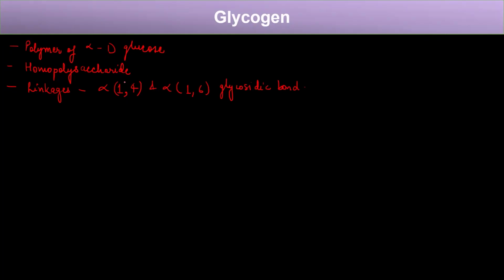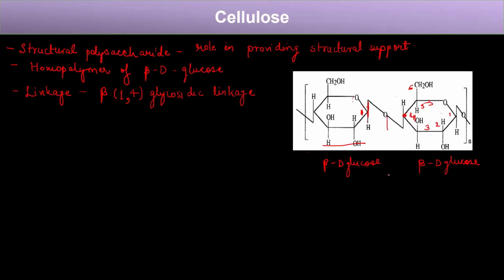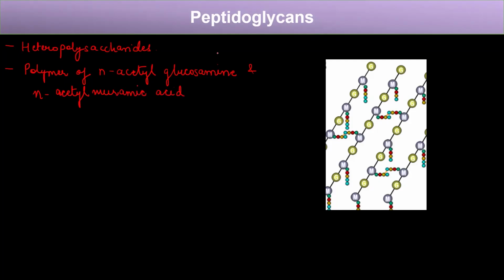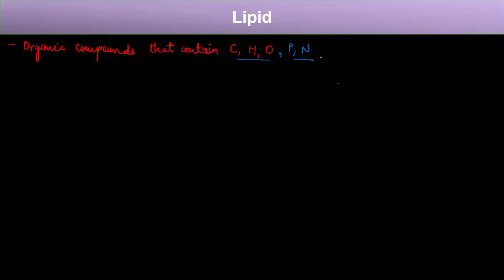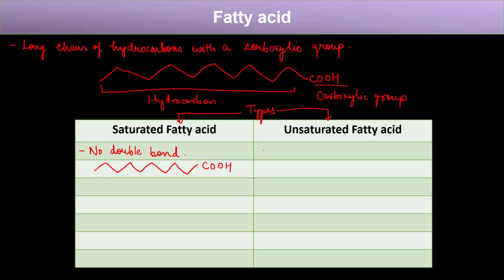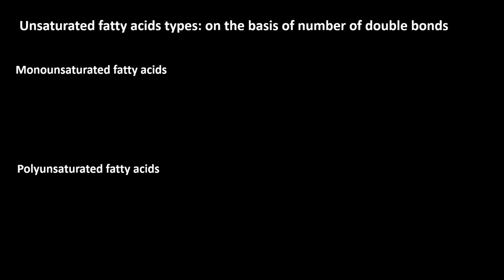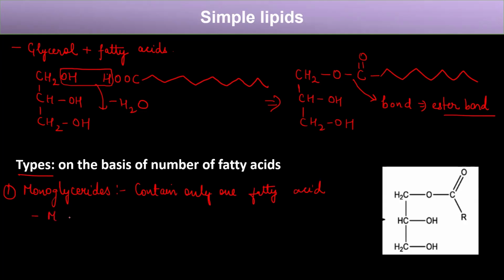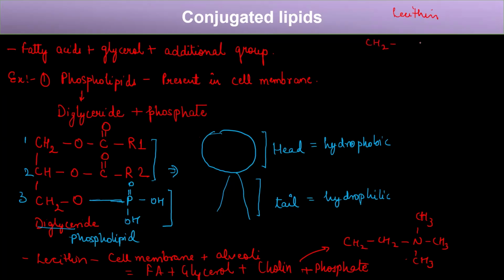Biomolecules | Lecture 9 | Class 11 Biology | Snehlata Rao